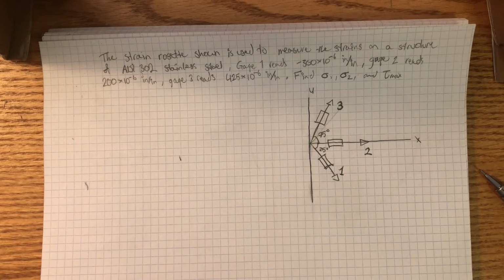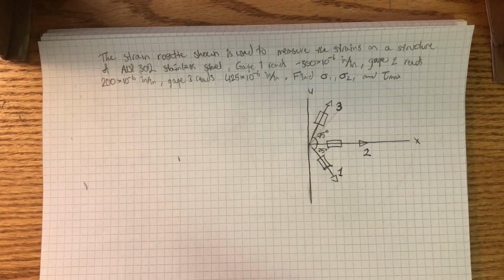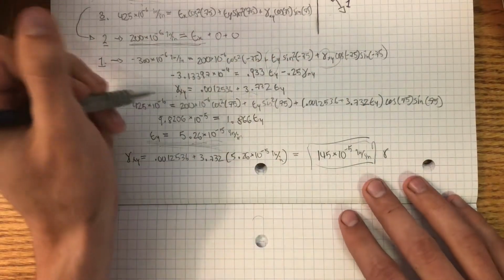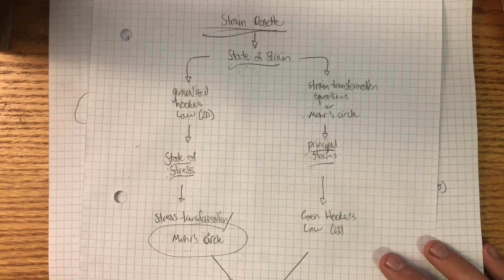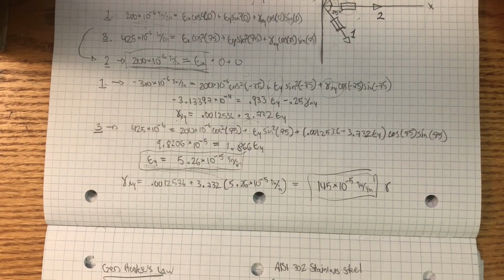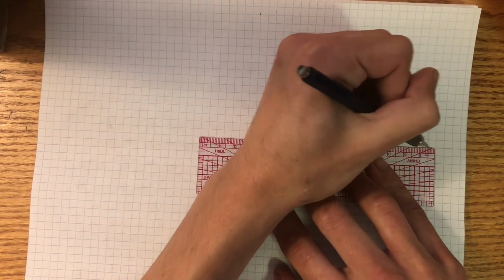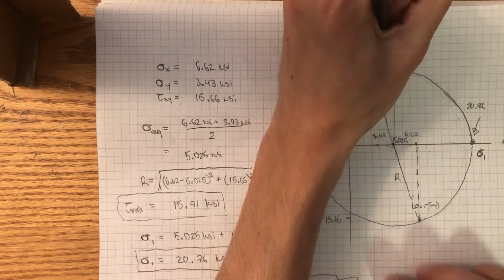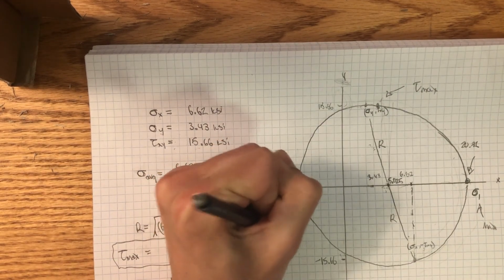How to Find Principal Stresses from Strain Gage Readings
This is an example of how to find the principal stresses of a structure using strain gage readings for my Mechanics of Materials class.